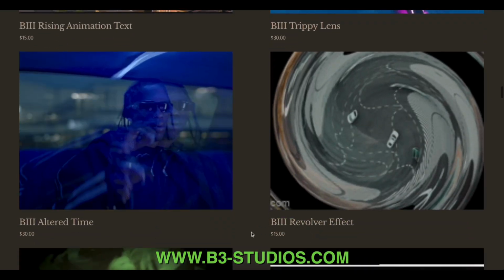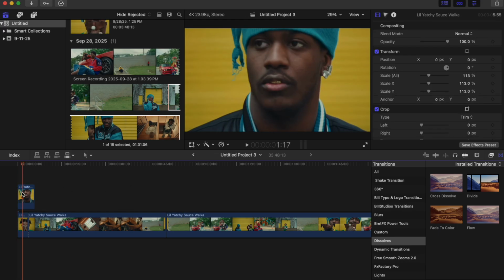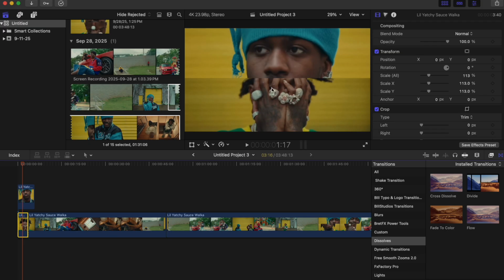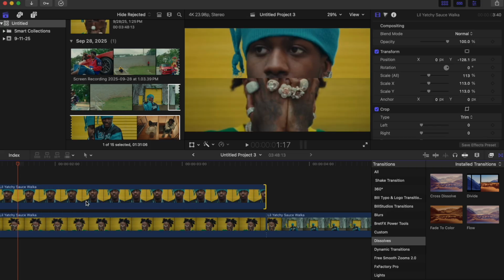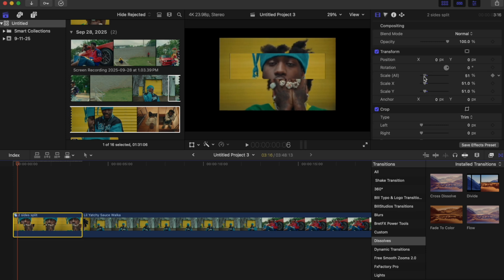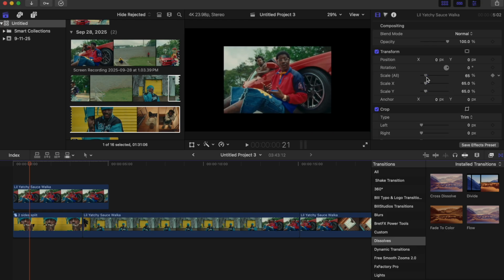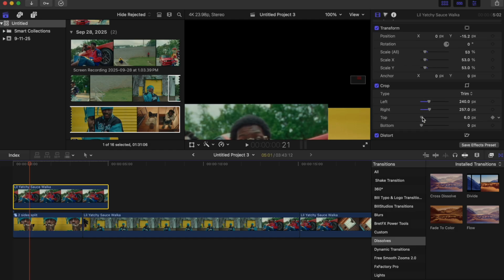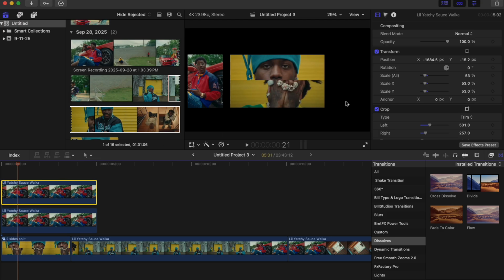Lil Yachty, Sauce Walka - Silver Lining "Split Screen" Effect: Final Cut Pro Breakdown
Lil Yachty, Sauce Walka - Silver Lining "Split Screen" Effect Final Cut Pro X breakdown. As usual, we are bringing you a simple but effective tutorial that always gets the trick done!

🔗 Timestamps:
0:00 Introduction
0:28 Advice
0:50 Split Effect
6:10 Outro

🎥 More videos like this:
HOW TO Make Film Look Professional In Final Cut Pro X! to Create Slide Transitions in Final Cut Pro X